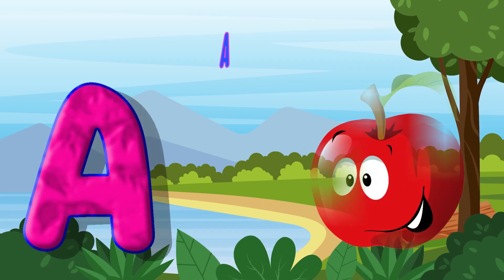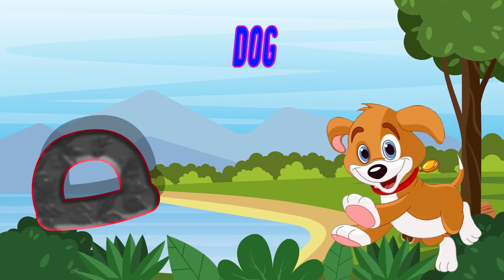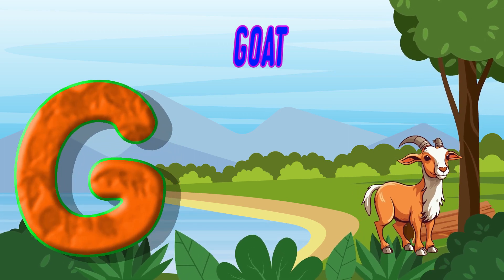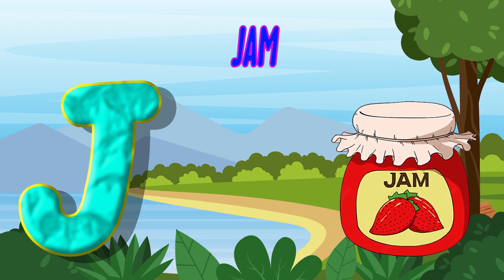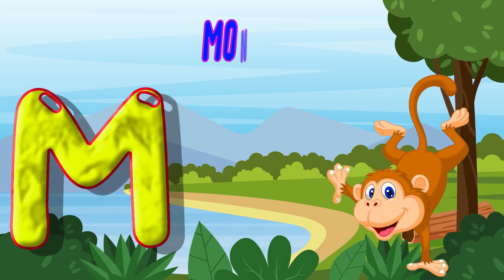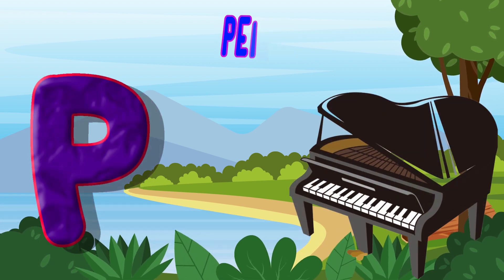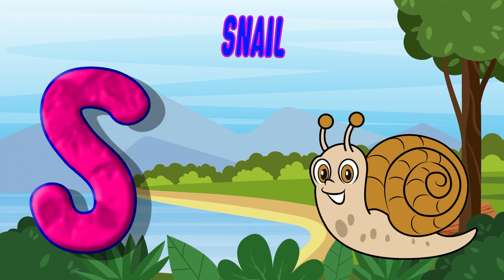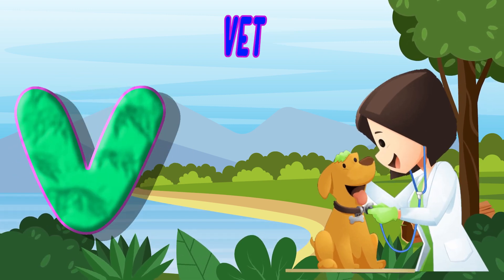ABC PHONICS | PHONICS SONG WITH TWO WORD| ABCD SONG | Education ABC Nursery Rhyme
alphabet song abc song learn alphabet teach alphabet learn abcs teach abcs busy beavers busybeavers nursery rhymes nursery rhyme compilation collection itsy bitsy wheels on the bus itsy bitsy spider the alphabet song surprise eggs finger family rhymes learn colors learn colours teach colors days of the week baby learning kids education abc songs learn english english songs baby song baby songs toddler kindergarten autism aspergers autistic

About Channel.

Welcome To Rhymes Box .Learn English Alphabets,ABCD, A to Z Words, kids A to Z and A to Z Learning Video.

Rhymes Box is a educational channel which provide A to Z alphabet learning video. these videos consist of A to Z alphabet like A to Z Learning video, English Alphabets, ABCD and A to Z Vocabulary.

Phonics Song For Two Words

D for Dots _ D for Dog
G for Goat _  G for Grass
H for Hand _ H for Hat
I for Ink _ I for Insect
J for Juice _  J for Jar
K for King _ K for Kite
L for Lamb _ L for Leaf
M for Man _ M for Monkey
N for Nose _ N For Neck
O for Ocean _  O for Oar
P for Plam _  P for Parrot
Q for Queen _ Q for Quail
R for Roap _  R for Rat
S for Sun _ S for Sunflower
T for Tap _ T for Tab
U for Uncle _  U for Umbrella
V for Violin _ V for Violit
W for Well _ W for Water
X for Box _ X for Fox
Y for Yacht _ Y for Yellow

abcdefghijklmnopqrstuvwxyz